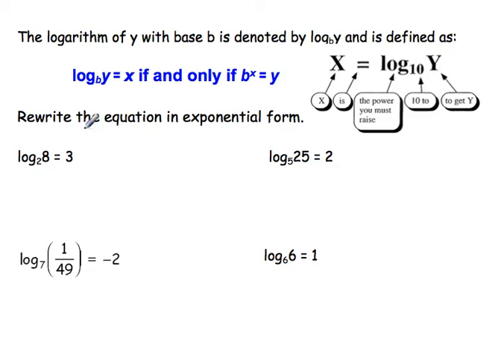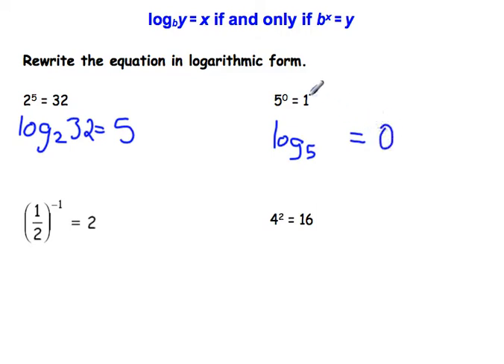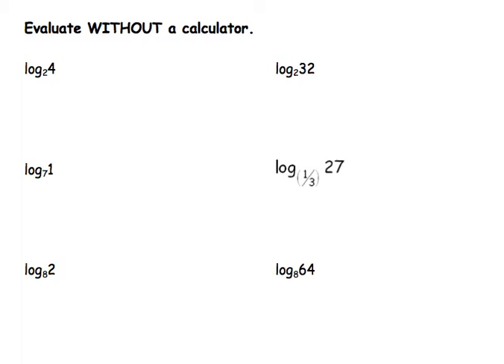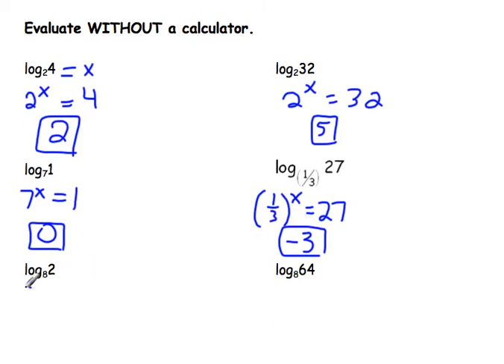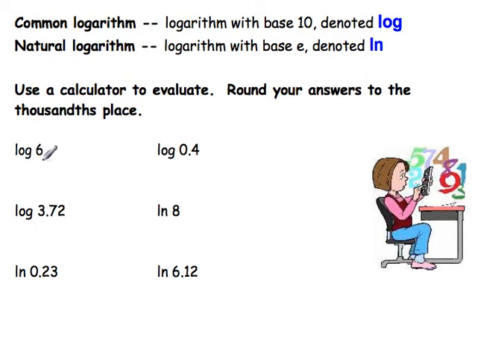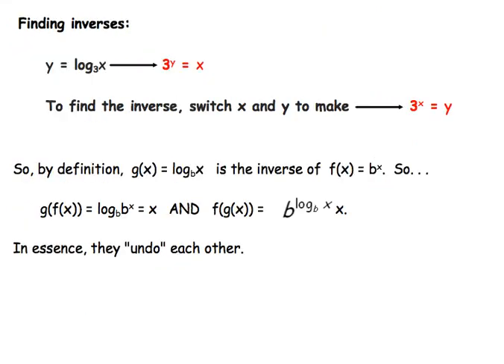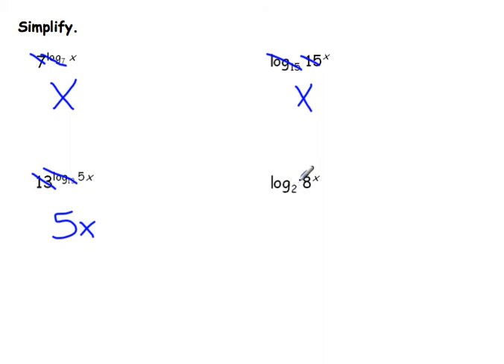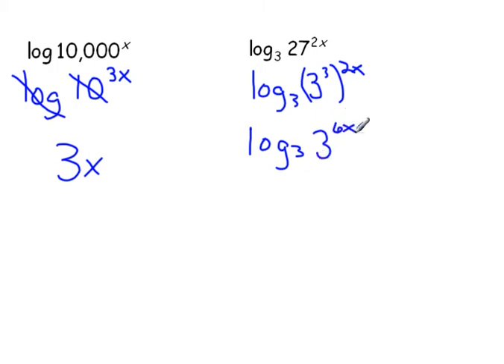CAT 7.4a .mp4